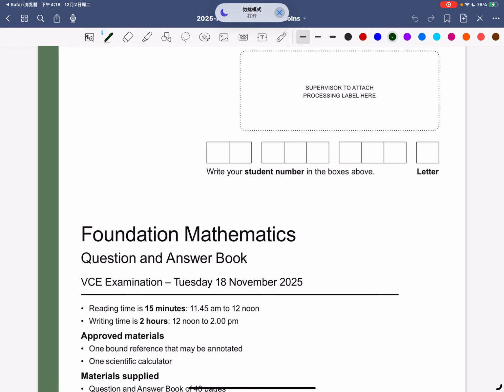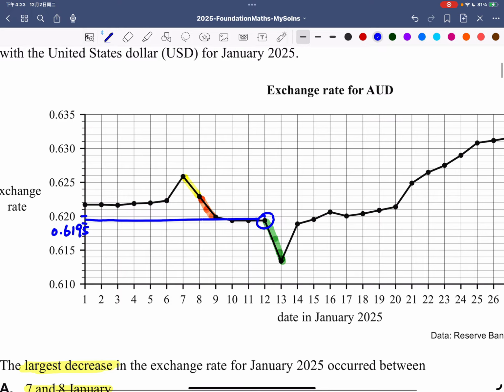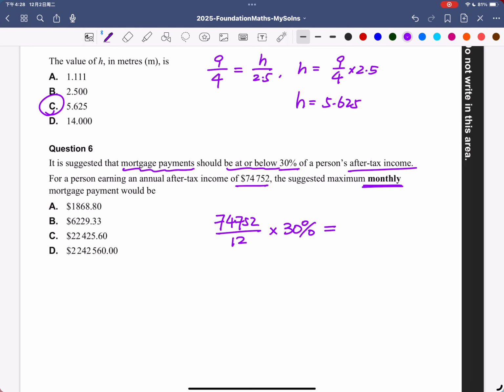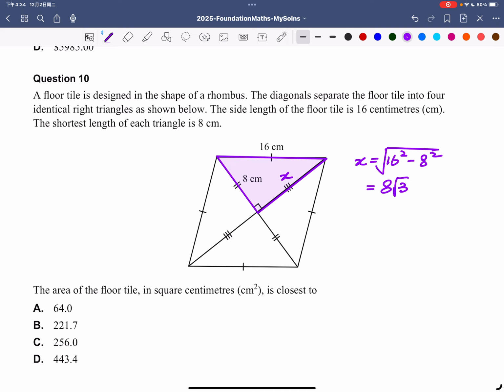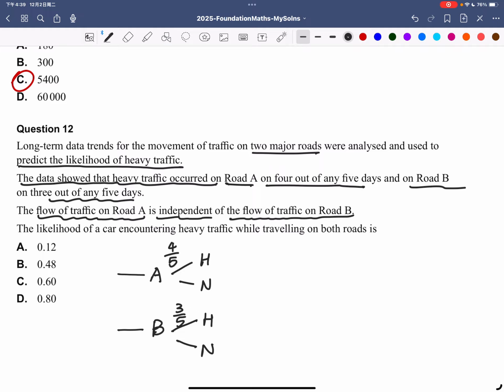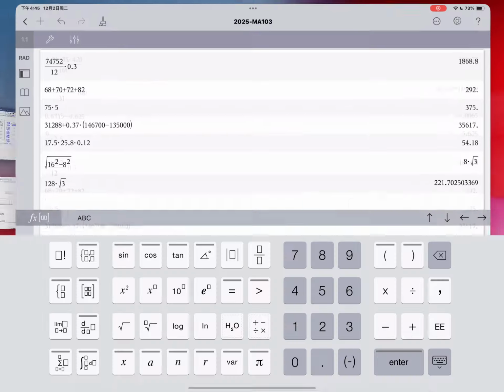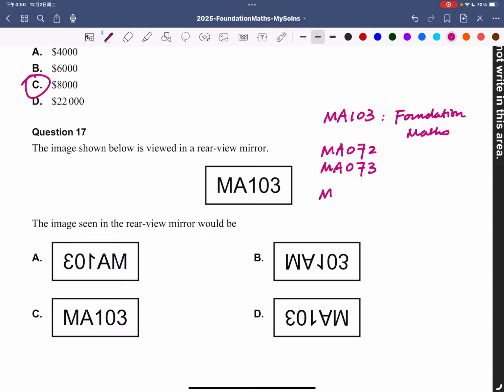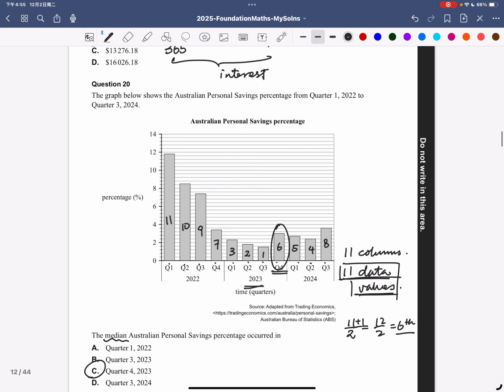2025 VCAA Foundation Maths Section A - Multiple Choice Questions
2025 VCAA Foundation Maths Exam Workthrough - Section A, Multiple Choice Questions